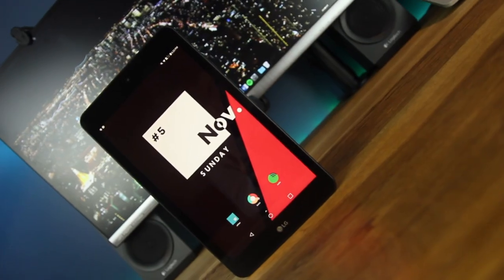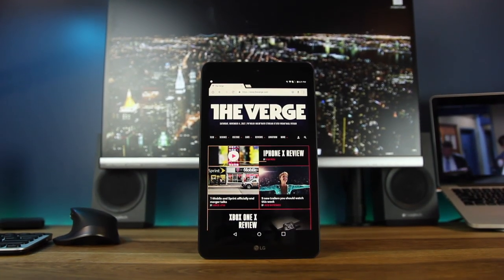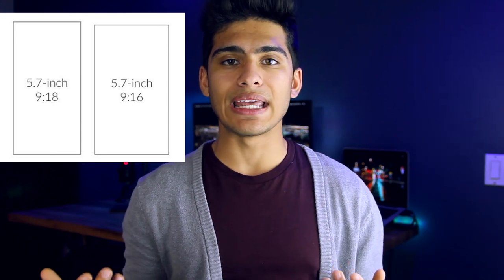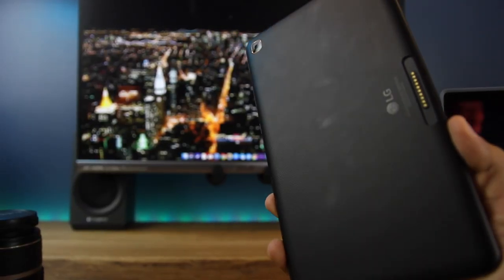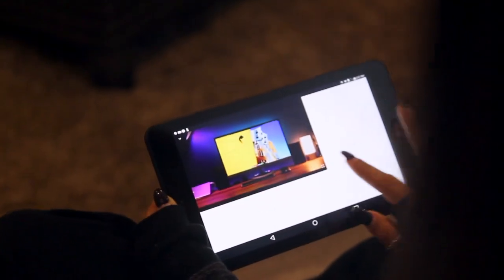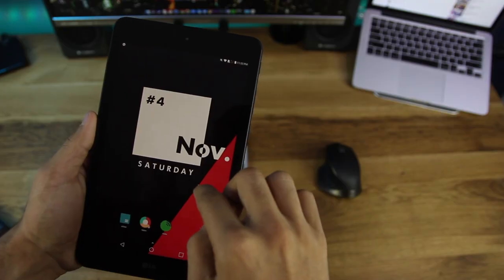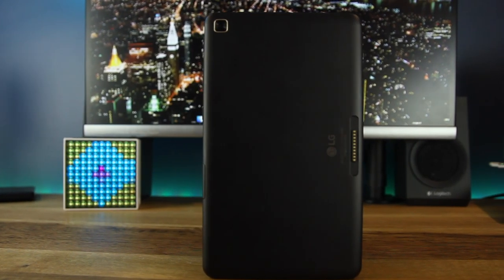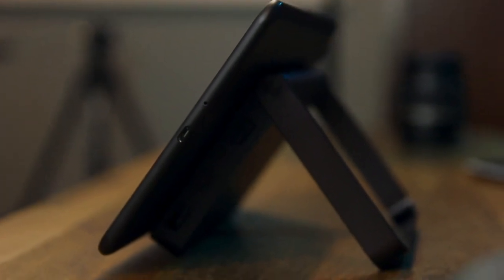LG GPad IV Review: Why Do Tablets Still Exist?